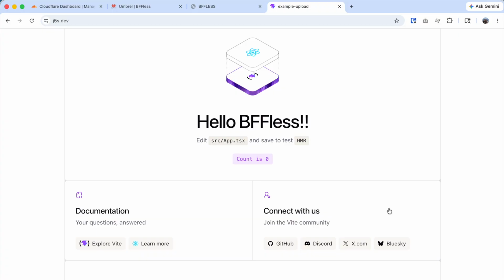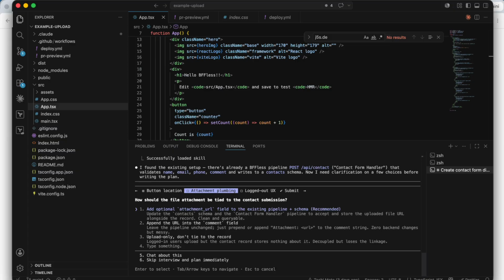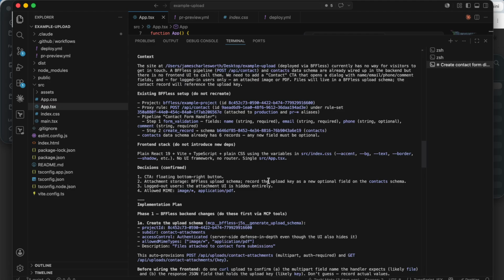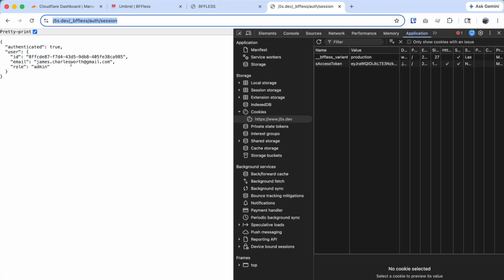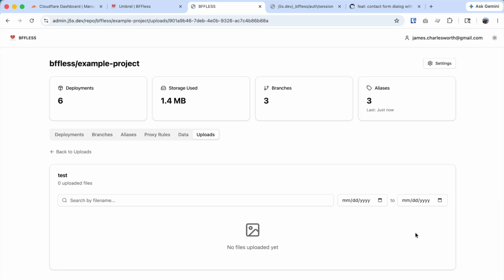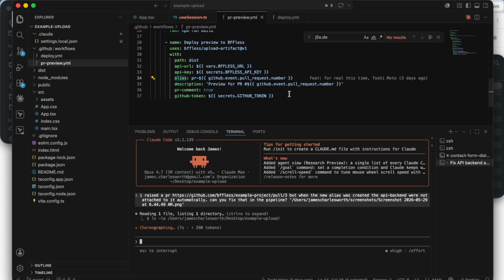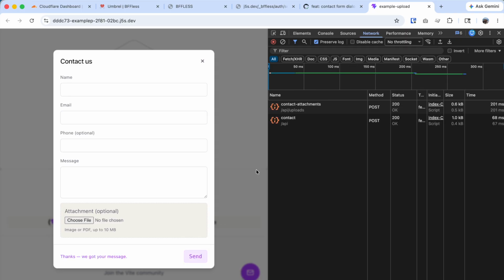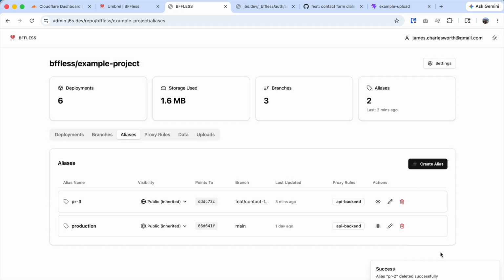7. BFFless: Contact Form with Uploads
Handling contact forms with BFFless pipelines.  This includes creating data schemas and handling file uploads.  Additionally, I use Claude Code with BFFless MCP server and Skills to do the heavy lifting.

0:00 Recap
1:00 /plan
3:20 Creating schemas
9:00 Raising the PR
11:30 Attaching proxy sets to alias
14:32: Testing the form
16:34 Recap